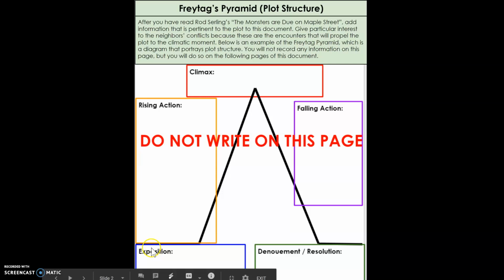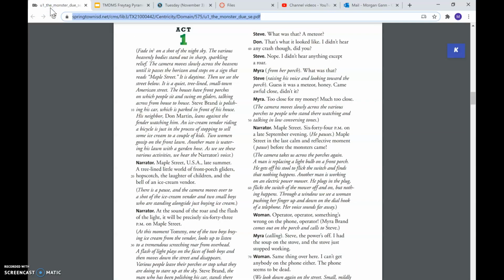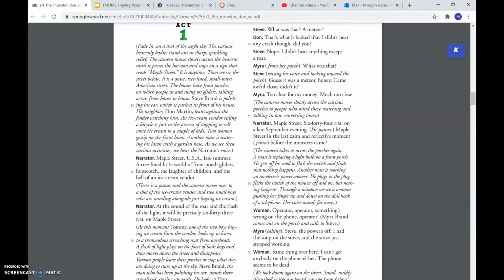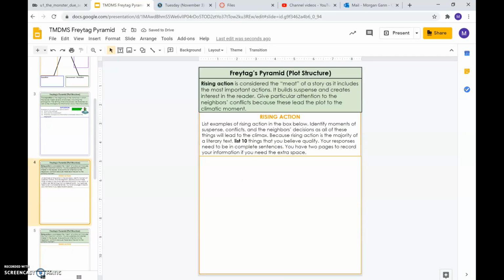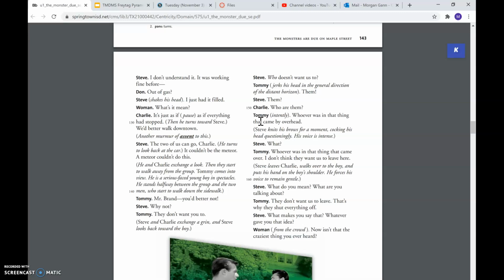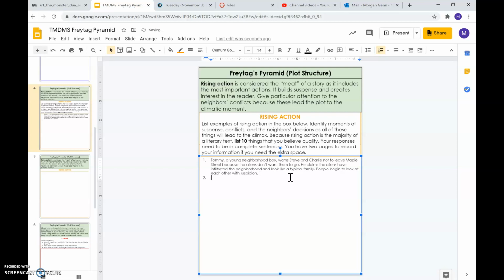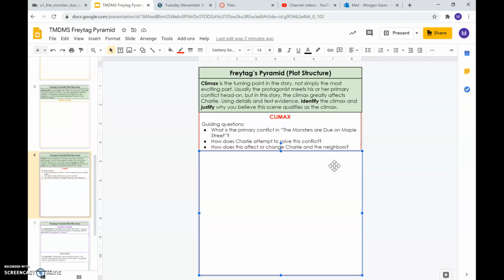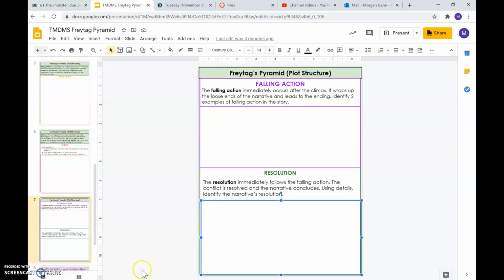TMDMS Freyag Pyramid